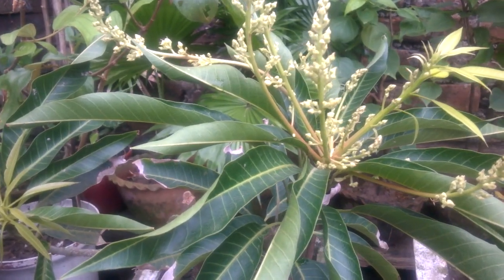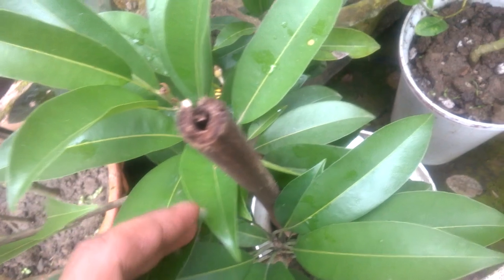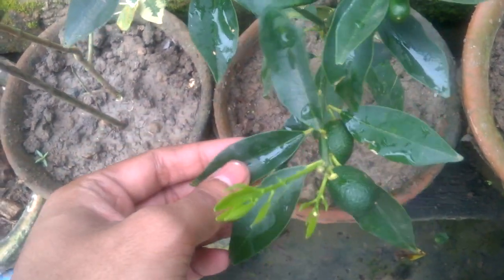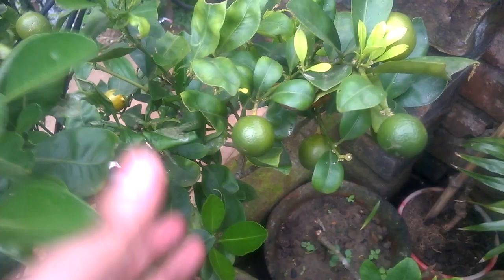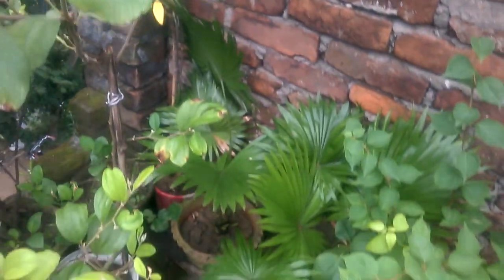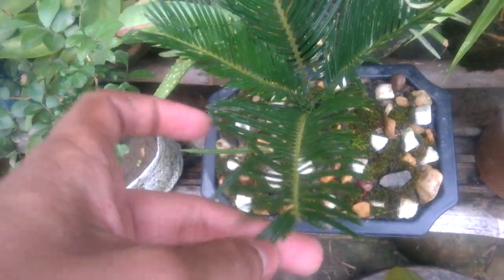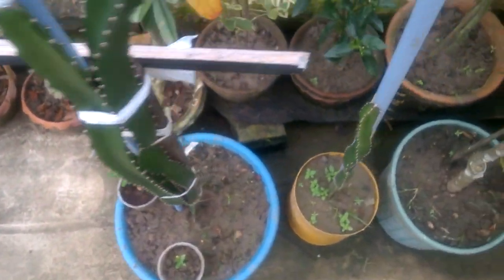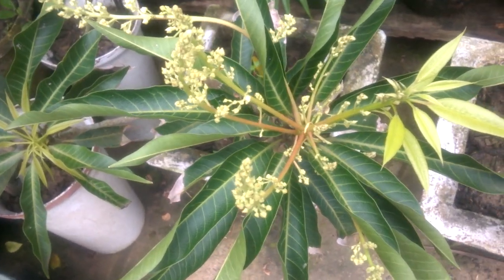Fruit Tree in Container | Gardening Overview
Best Fruits To Grow In Pots :
 1) Mango
 2) Chiku
 3) Guava
 4) Orange
 5) Sweet Lemon
 6) Lemon
 7) Kumquat
 8) Starfruit
 9) Apple etc.